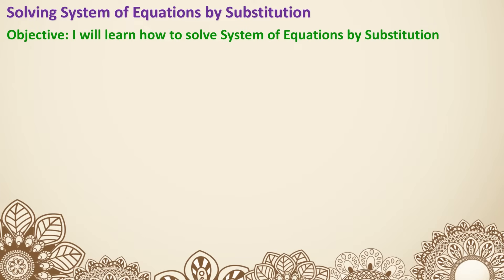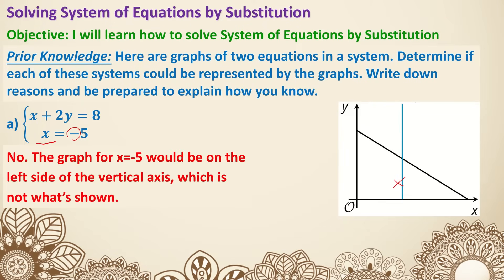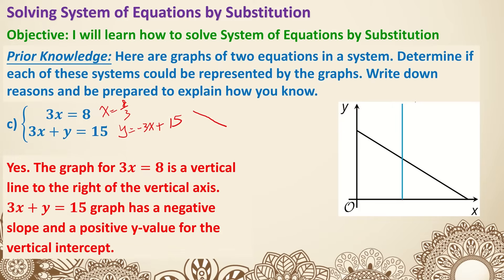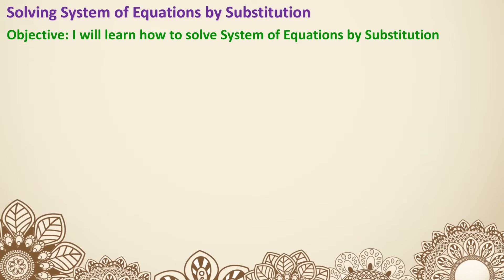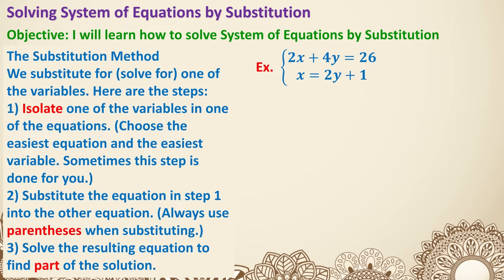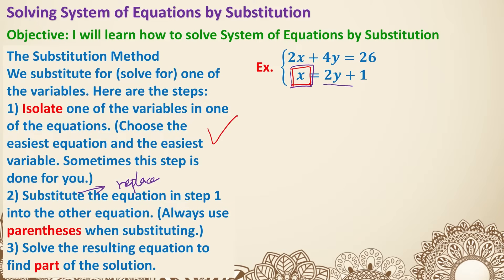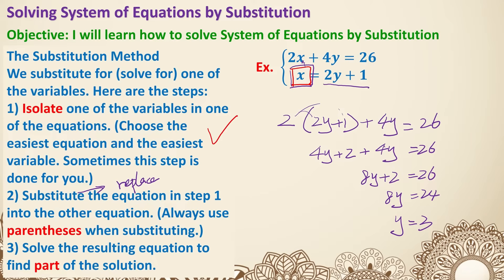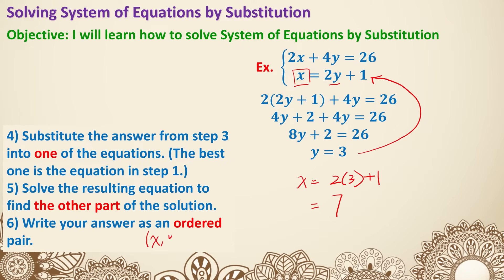S1H-2.7 Solving System of Equations by Substitution 23-24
In this lesson, we will learn how to solve System of Equations by Substitution.